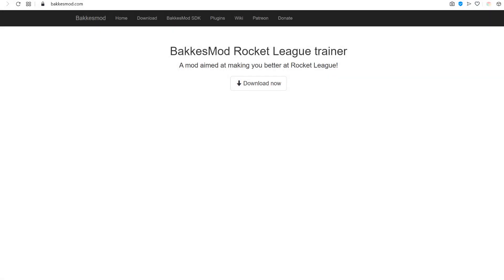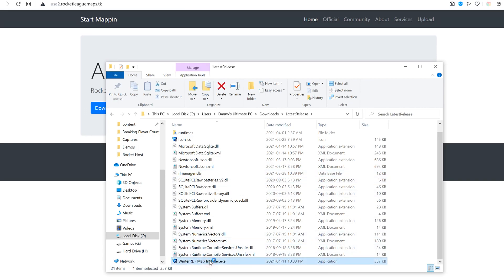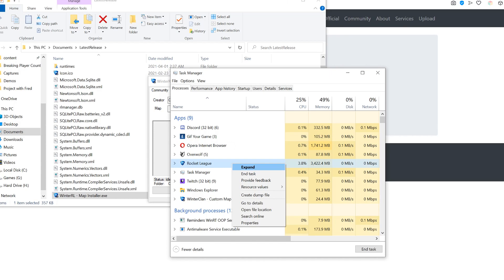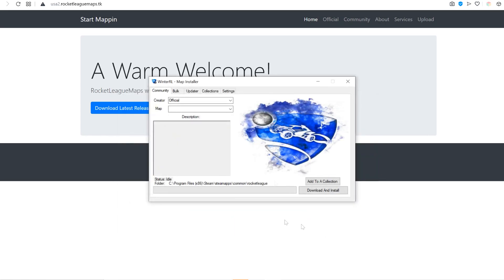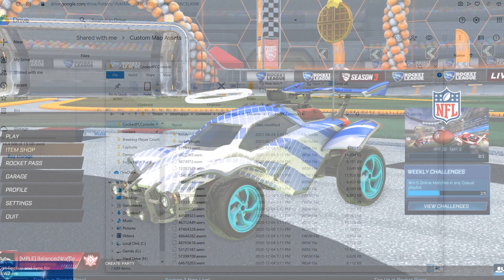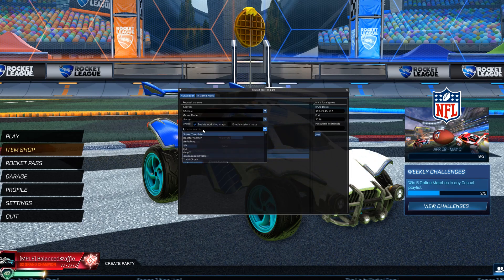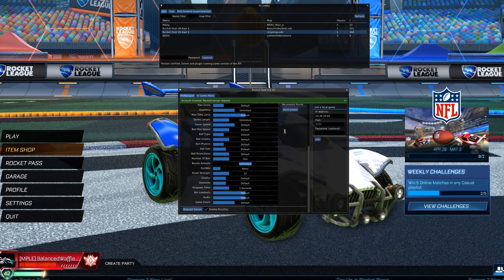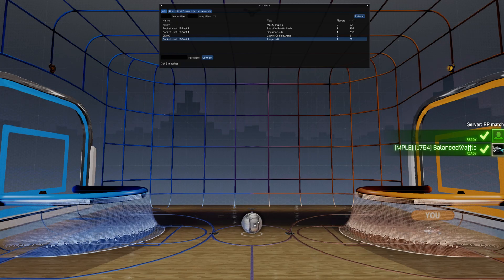(Old) The Easiest Method to Play Workshop Maps in Rocket League - Rocket Host and WinterRL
Playing workshop maps online has gotten way easier over the years and this is by far the easiest method to do it.

Mr. Swaggle's Map Making Site and Discord